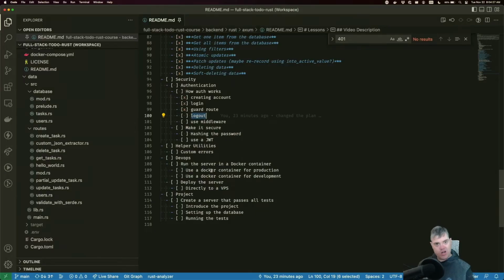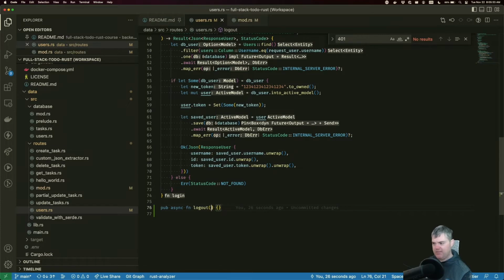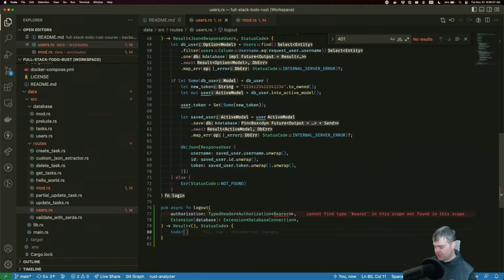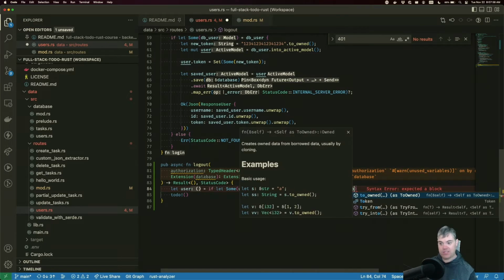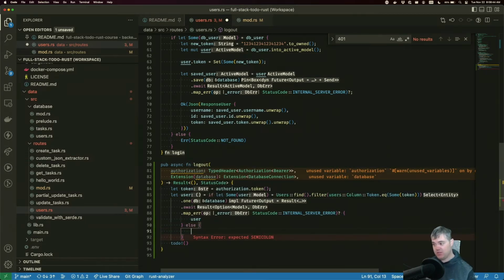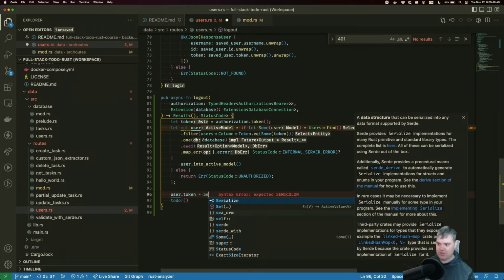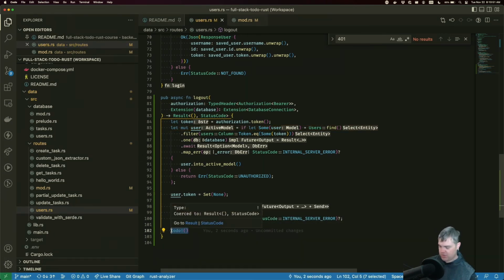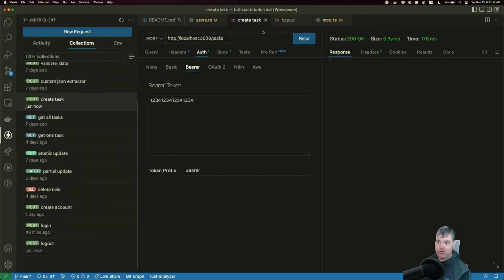Logging Out - Introduction to Axum 0.5